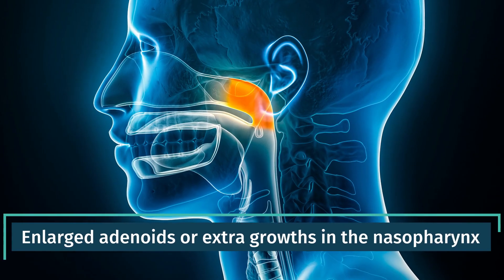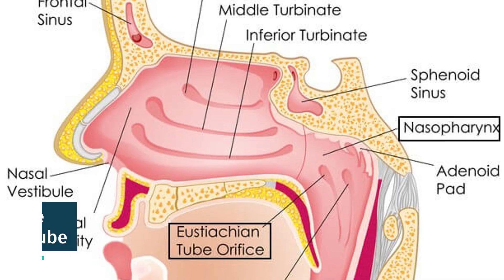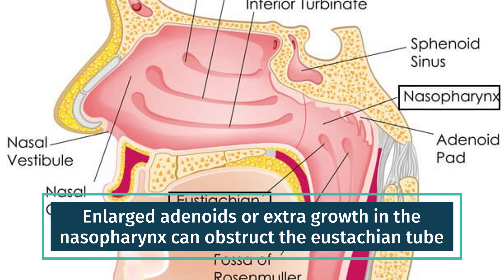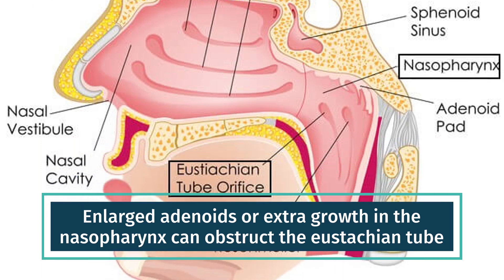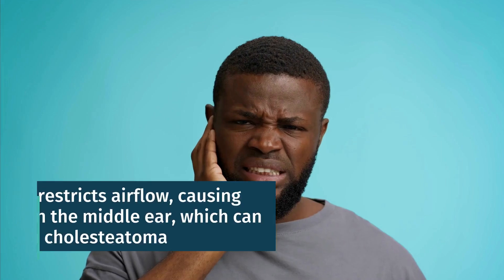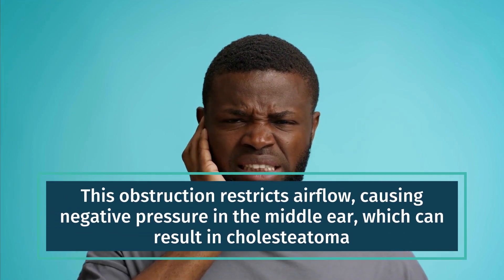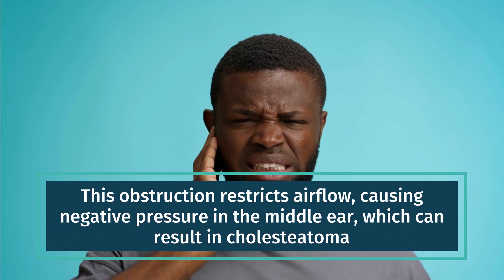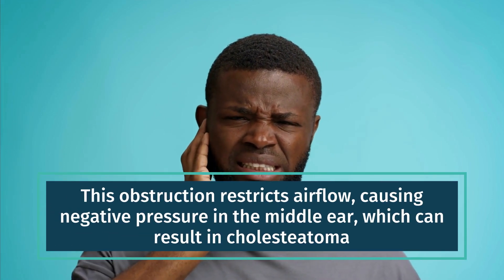What is the Main Cause of Cholesteatoma?| Dr. K. R. Meghanadh| Medyblog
🔍Identifying the main cause of cholesteatoma isn't straightforward because various factors that cause negative pressure in the middle ear can contribute to its development.

In this video🎥, we'll explore these factors, from frequent nose infections  🤧 to enlarged adenoids. Understanding these causes can help in the early identification and management of cholesteatoma.🩺👂

To know more about cholesteatoma, please check out the article. 📖
Cholesteatoma: